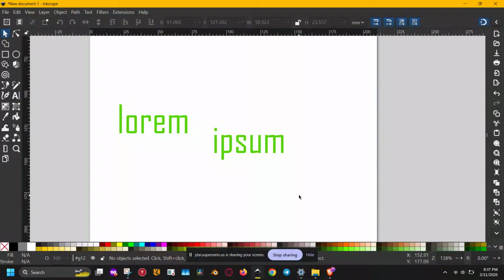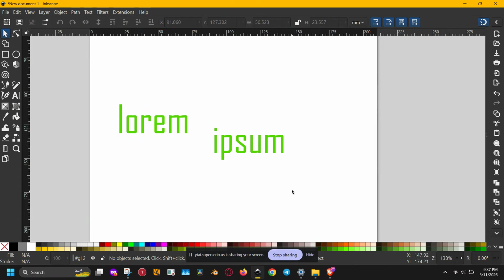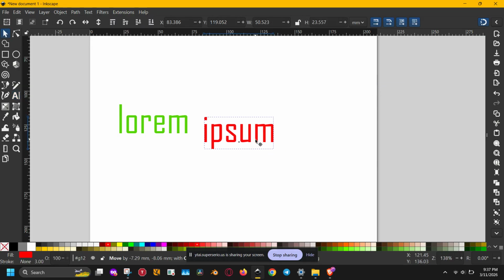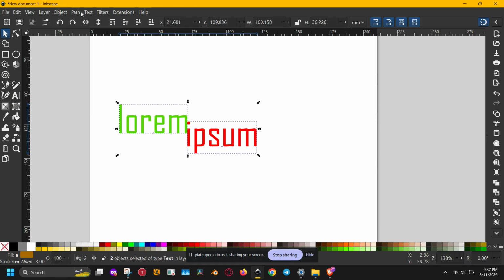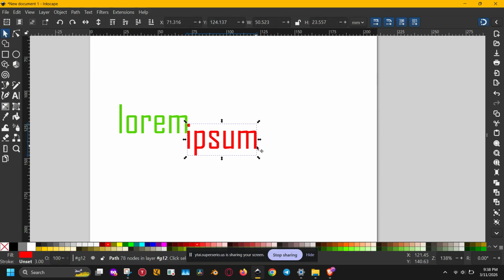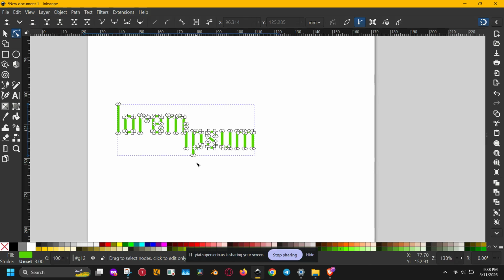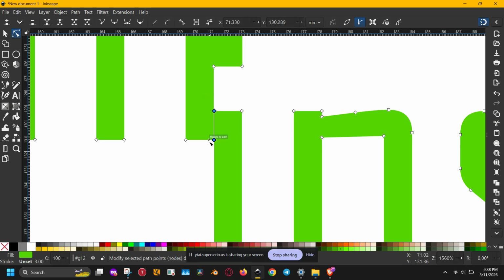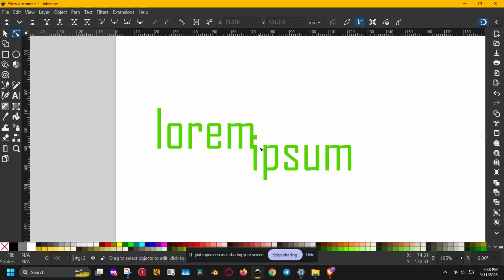How To Join Letters In Inkscape (2026 Easy Guide)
Learn exactly how to join and weld letters in Inkscape to create seamless shapes for laser cutting, vinyl plotting, and custom typography design. This step-by-step guide covers object to path conversion, union commands, and manual node editing for perfect results.